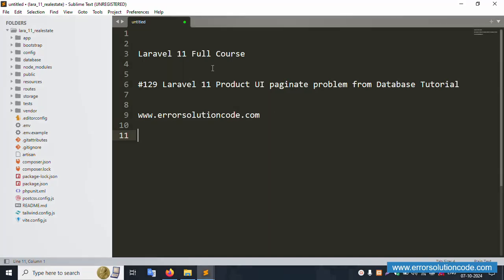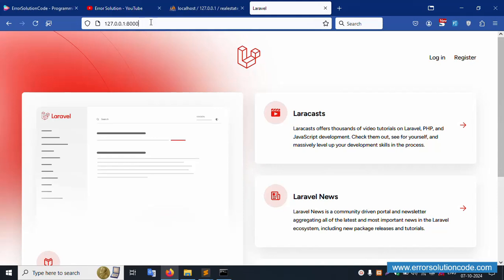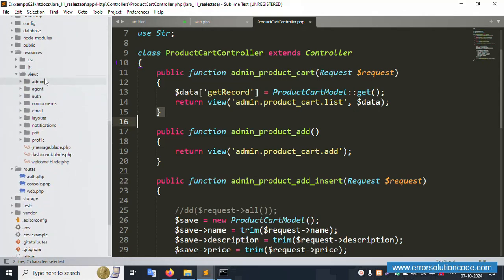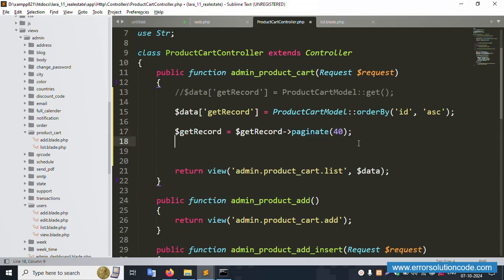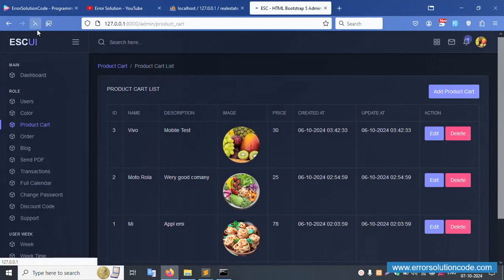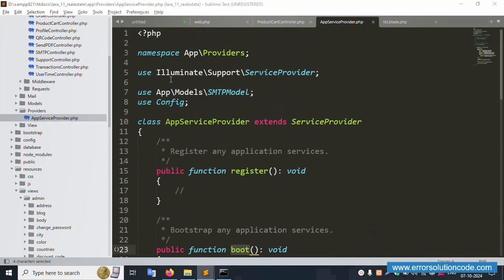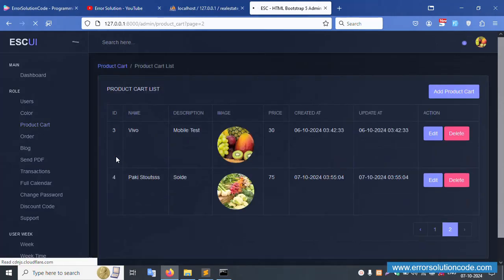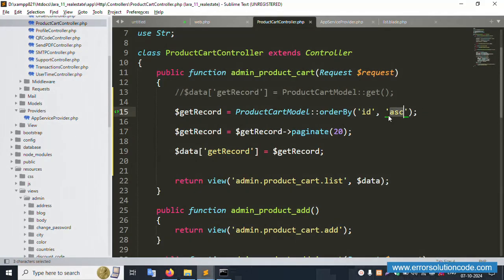Laravel 11 Full Course | #129 Laravel 11 Product UI paginate problem from Database Tutorial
Laravel 11 Full Course | Laravel 11 Product UI paginate problem from Database Tutorial

Laravel 11 Product UI paginate problem from Database Tutorial